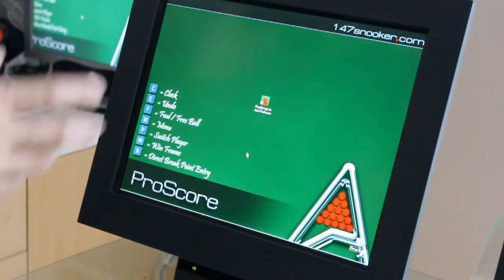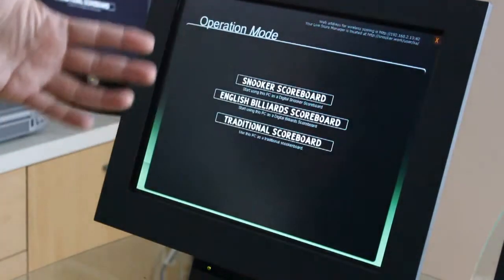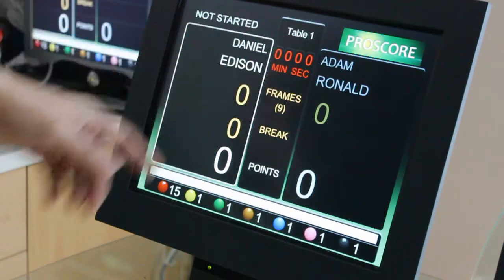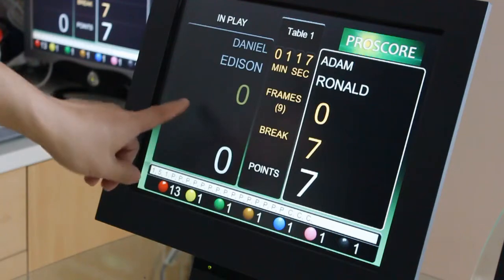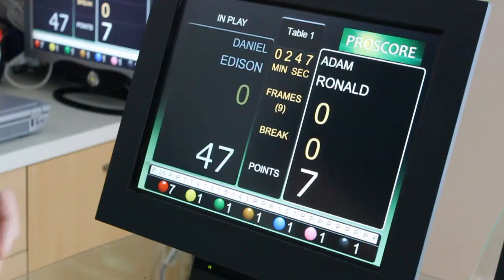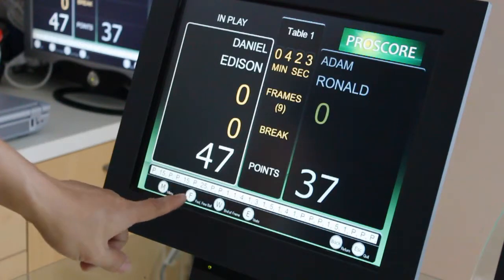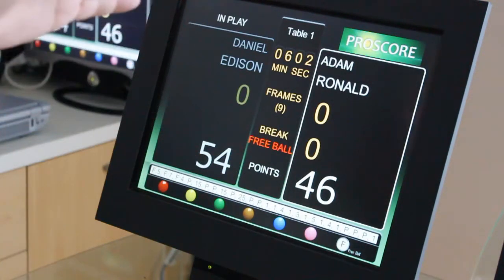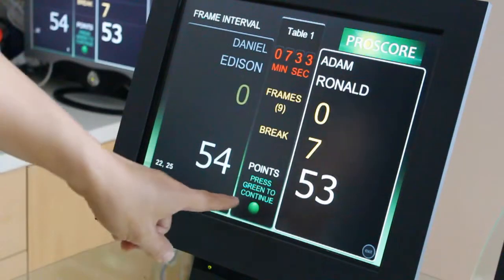Touch Screen Demo - Basic Scoring with ProScore Snooker & Billiards Scoreboard on IBM SurePOS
This video demonstrates basic snooker scoring with touch screen interface (or mouse) using ProScore Snooker & Billiards Scoreboard software for Windows.